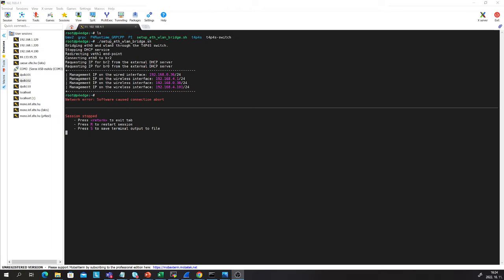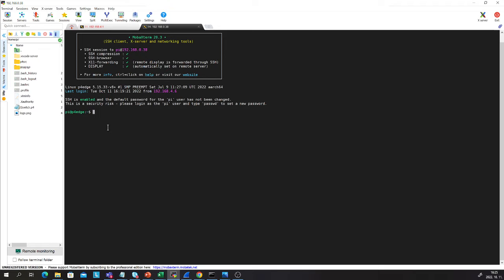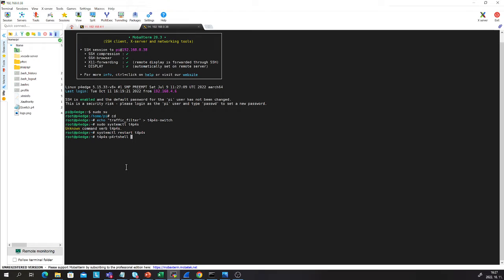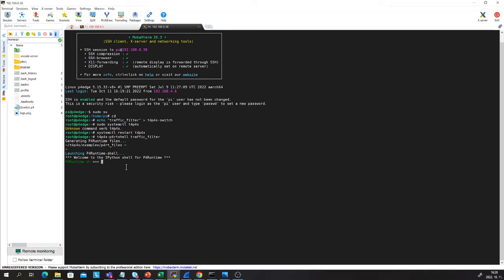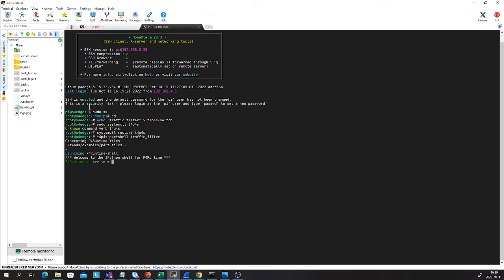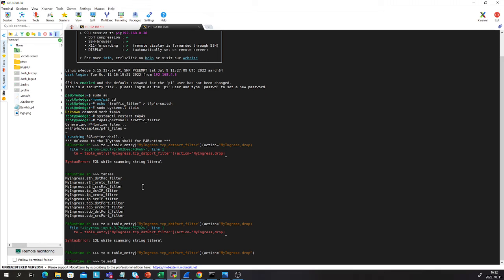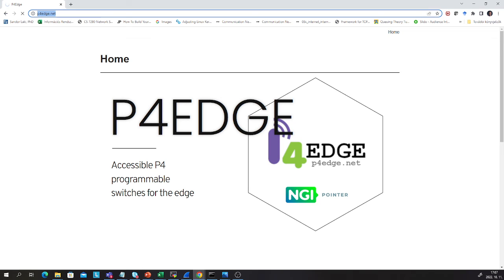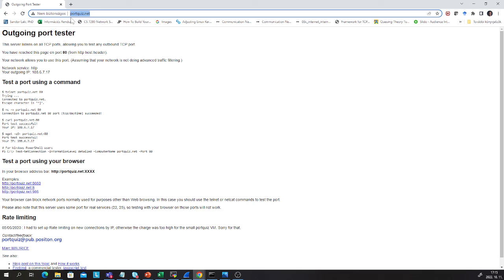P4Edge Tutorial Series - Traffic filtering firewall on a P4Edge-based access point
In this video, we show how a P4Edge node can act as an access point and how we can set up different traffic filtering options on it.